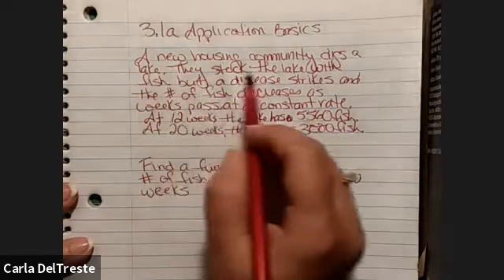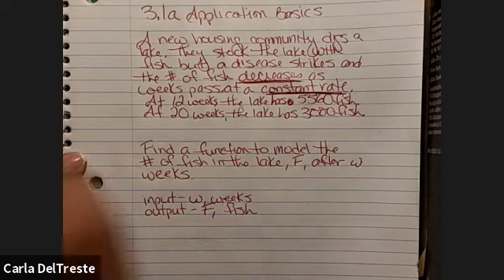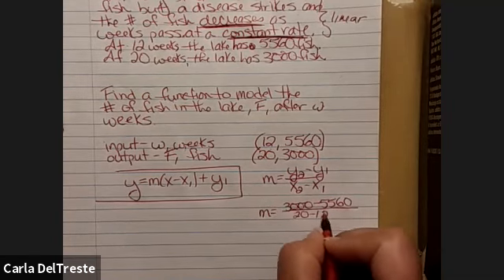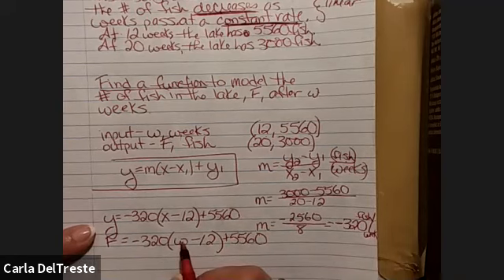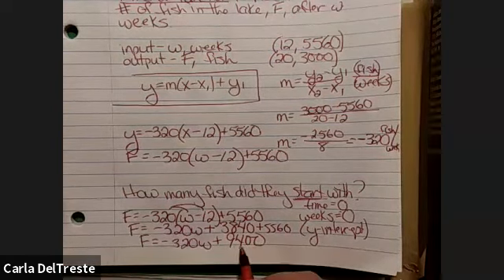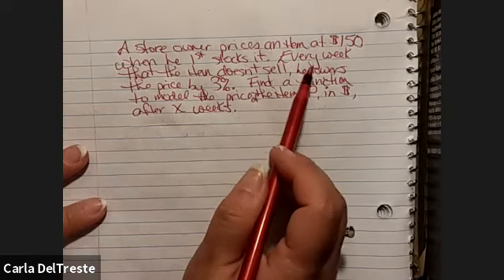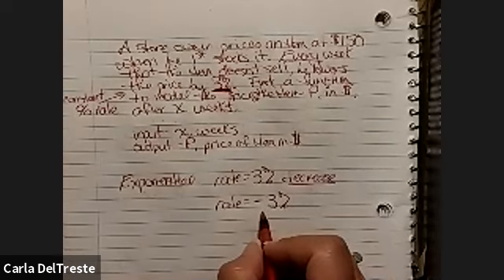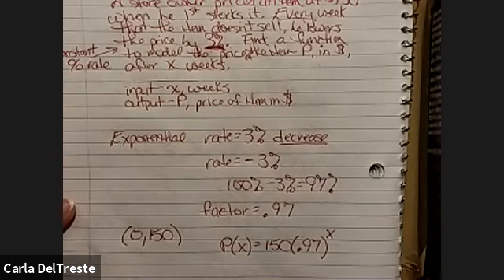Section 3.1a part 3 - application basics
This is the third video to go along with section 3.1a for MAT099 at DCC.